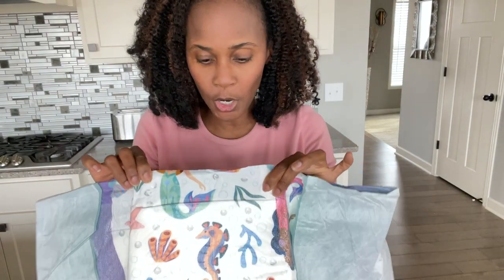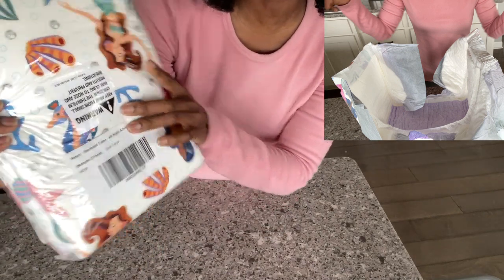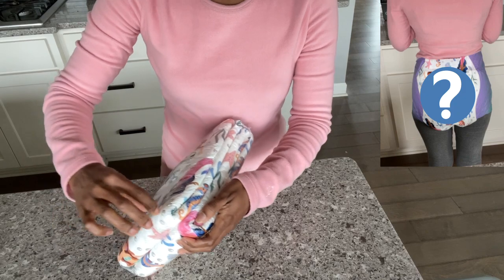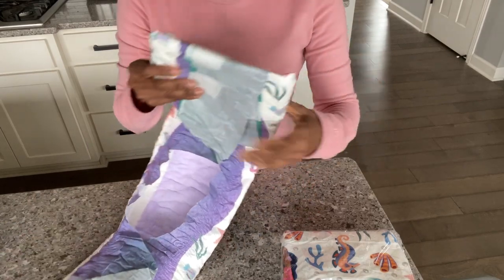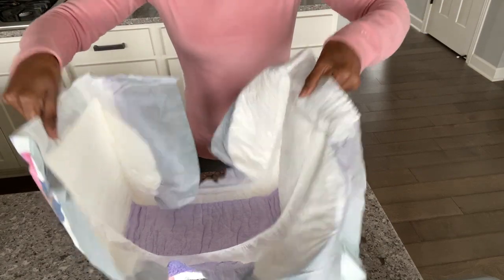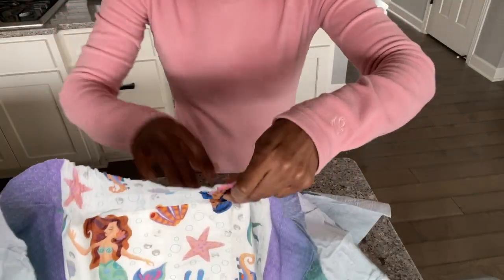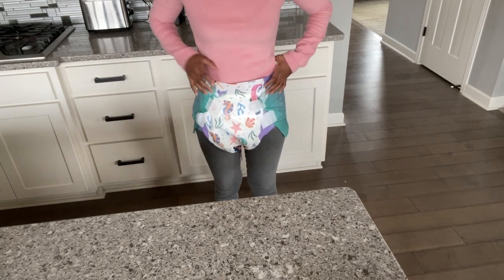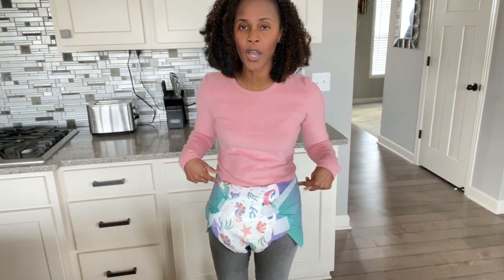NEW BULKY Plastic BACKED DIAPER TRY ON (must watch)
Rearz abdl diaper
To purchase Tranquility incontinence briefs